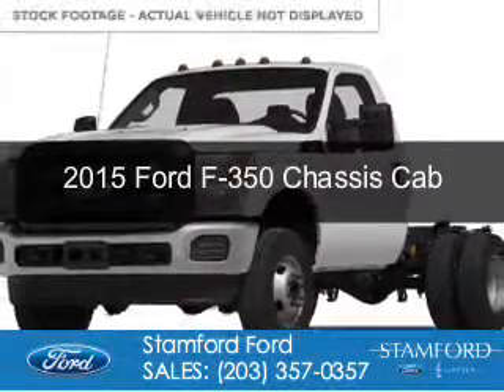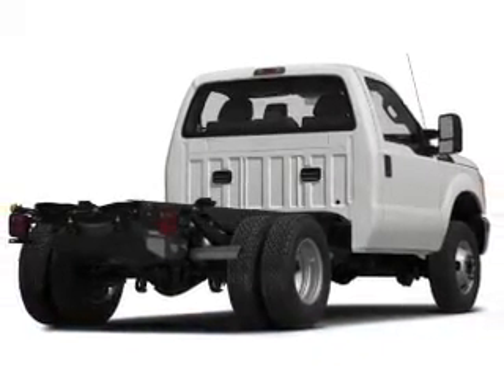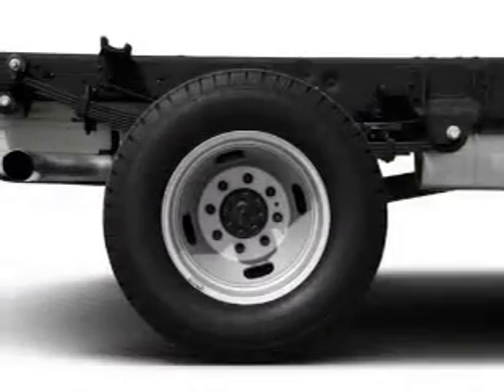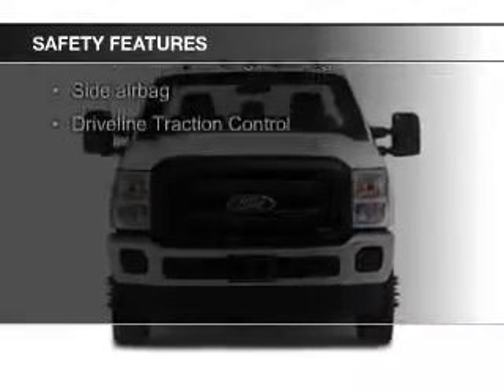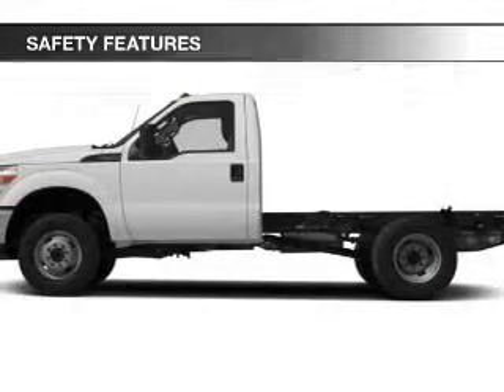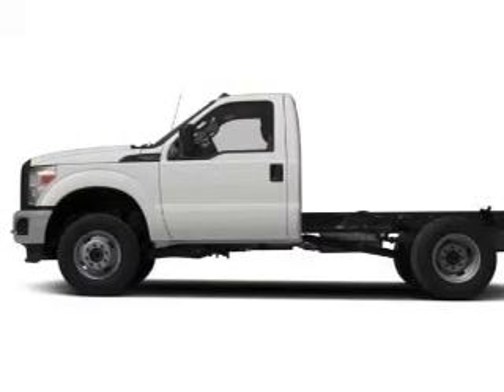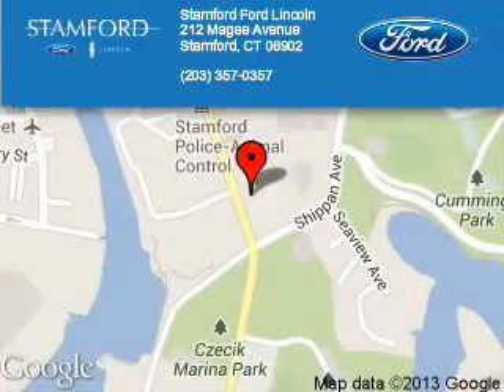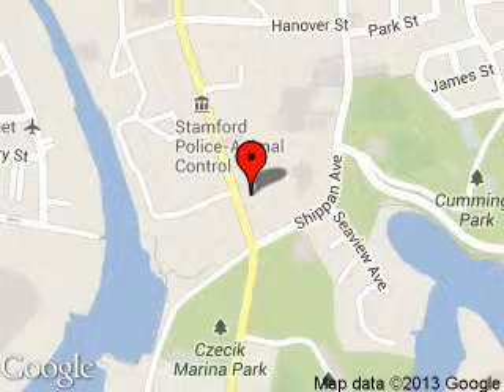2015 Ford F-350 Chassis Cab - Stamford CT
Phone:
Year: 2015
Make: Ford
Model: F-350 Chassis Cab
Trim:
Engine: 6.2 liter 8 cylinder 16 valve
Transmission: 6-Speed Automatic
Color: White
Mileage: 10
Address:
212 Magee Avenue